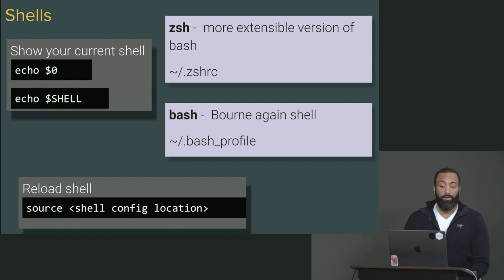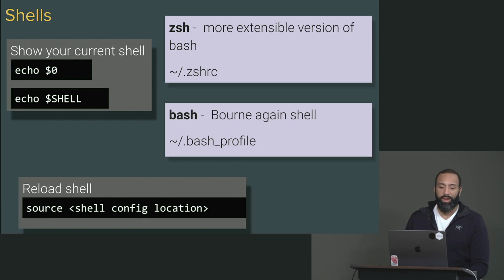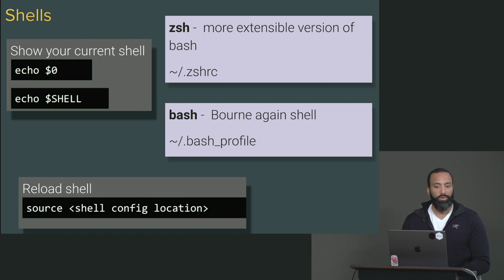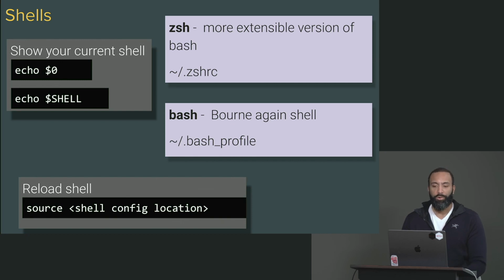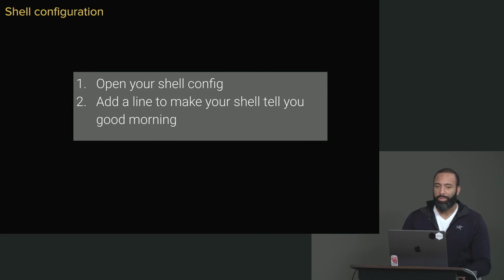7. Shell Exercise